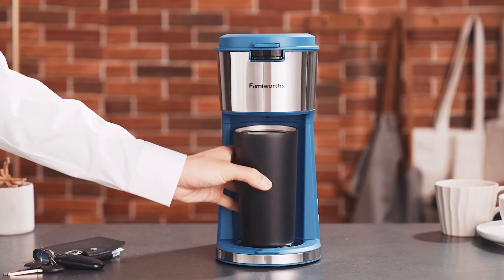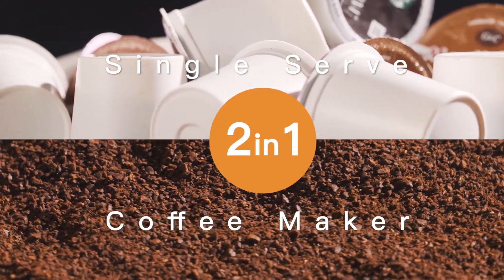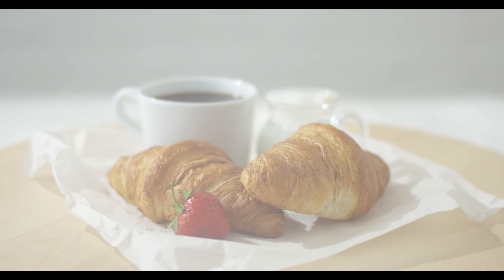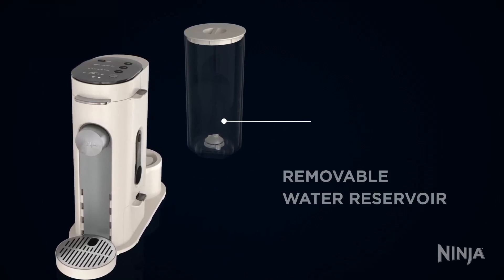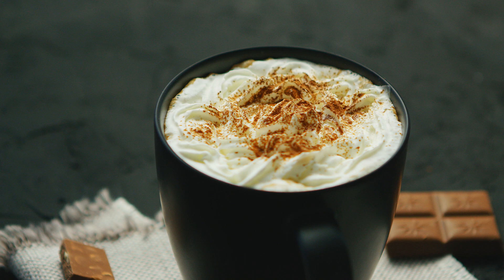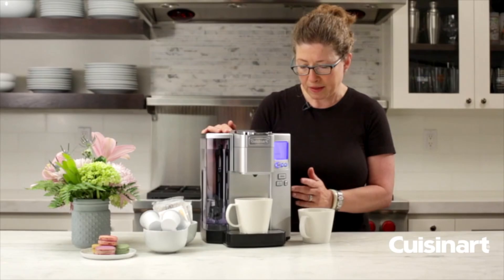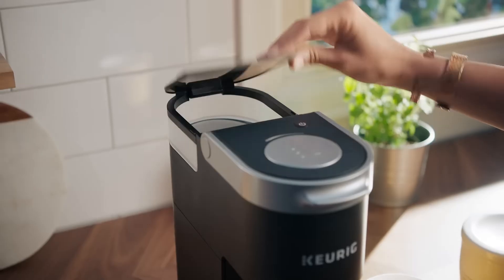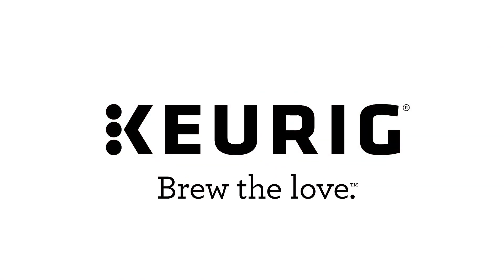Best Single-Serve Coffee Makers 2024 | Fresh Coffee, Fast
⭐USA⭐
Famiworths Single Serve
Ninja PB041ST
Elite Gourmet EHC113M
Cuisinart Coffee Maker
Keurig K-Mini

Discover the top single-serve coffee makers of 2024 that bring convenience and quality right to your kitchen. Our video dives into the best appliances on the market, offering in-depth reviews and comparisons to help you find the perfect match for your coffee needs. Whether you’re after the best overall, most reliable, or budget-friendly options, we cover them all.